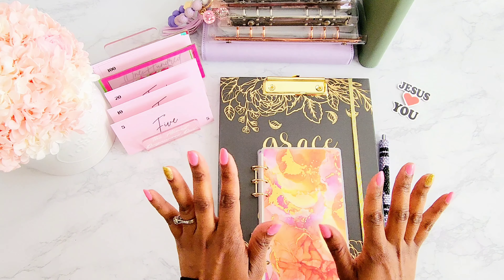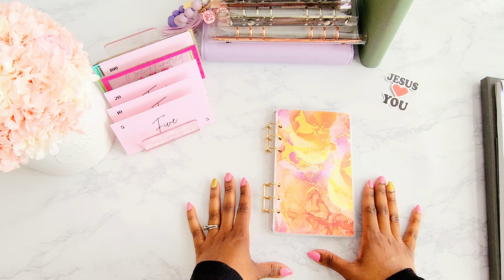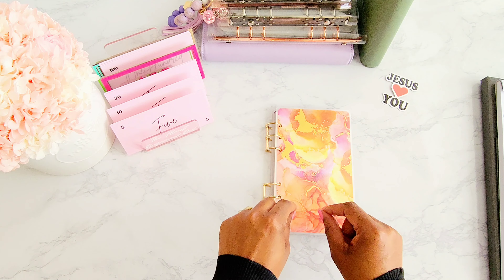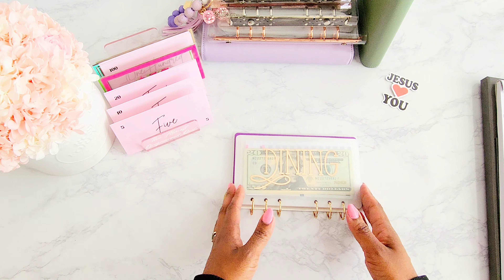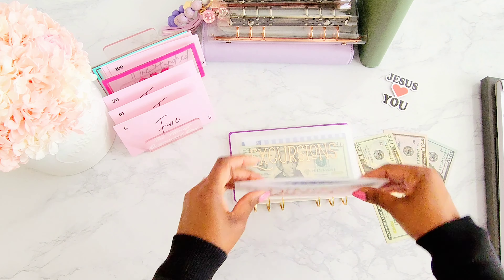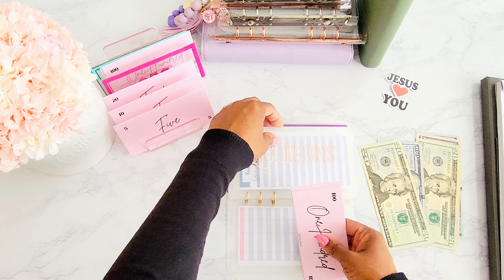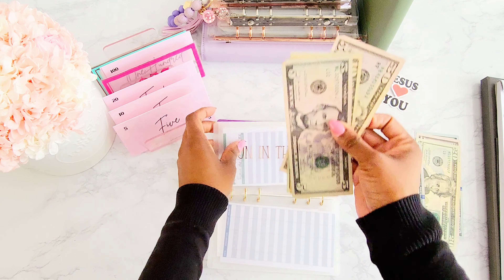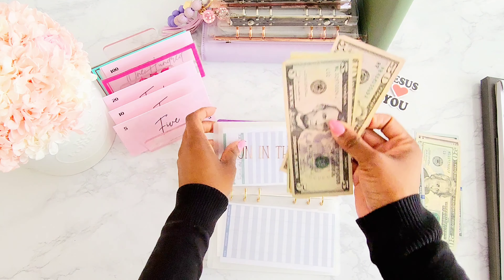CASH CONDENSING | PROP SWAP | BILL EXCHANGE| WE DID IT!!!!🥳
Hello everyone!!! I am a wife and mom of 4 on a mission to get organized in our finances. Join me as I condense my cash envelopes and do a prop swap for the first time! If you like this video, please leave this emoji 🤑 in the comments.

🫖If you would like to support my financial journey, please consider buying me a cup of tea

Black and Gold Marble Binder
Tri-Pod Stand
Transparent Sticky Notes
Pink Safe
Corner Rounder
Pink A6/A5 Hole Puncher
Binder Storage
Thermal Printer

💒 If you need a good church home, please check out this church
☆They have locations around the world. They can provide you with information to help you locate a GOOD church in your area.

💵 Sign up for Ibotta to save money! It's a free app that gets you cash back on everyday purchases.

🌟If you are like me and enjoy budgeting, cash stuffing and saving challenges here are a few places you can check out: